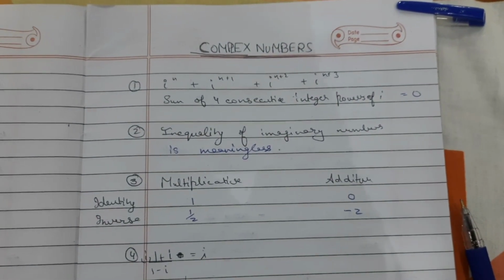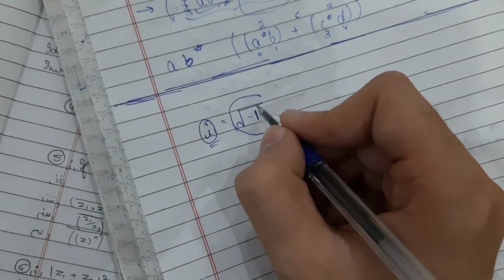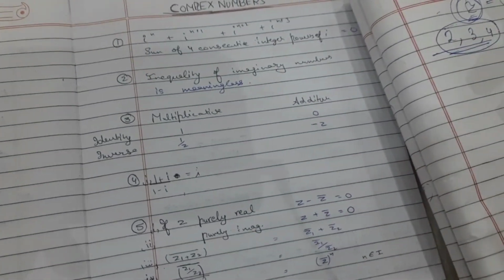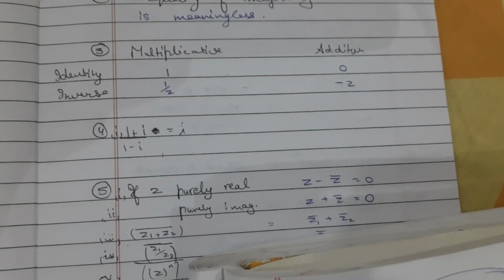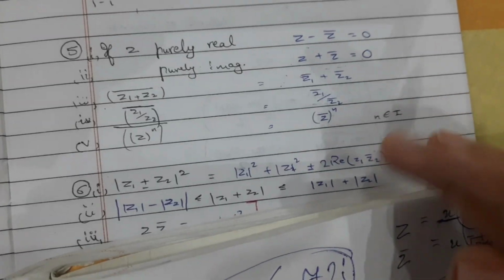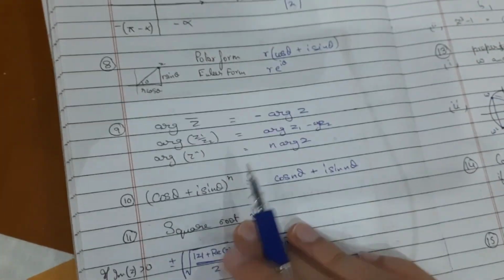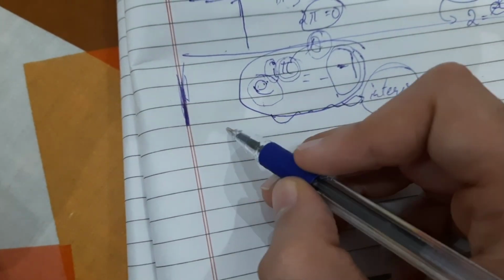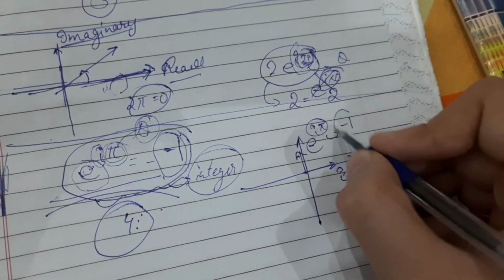What is two-e-raised to the power i-two-pi?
In this video I show you how to write numbers in complex form.